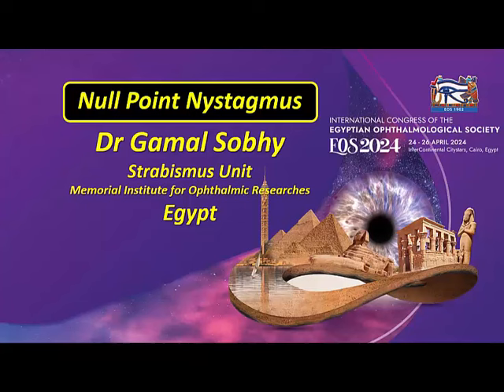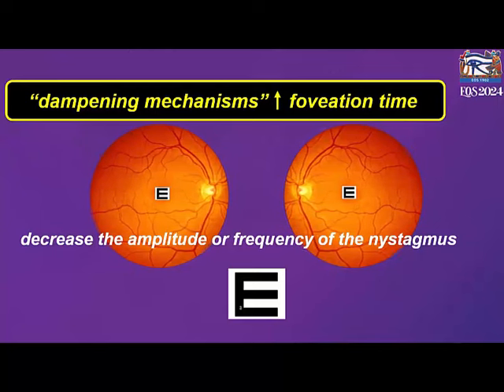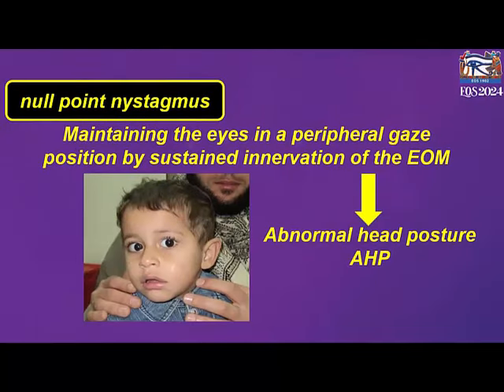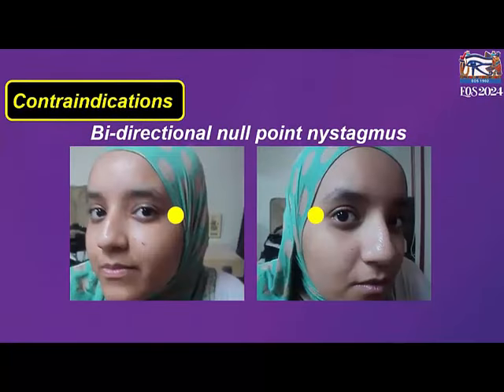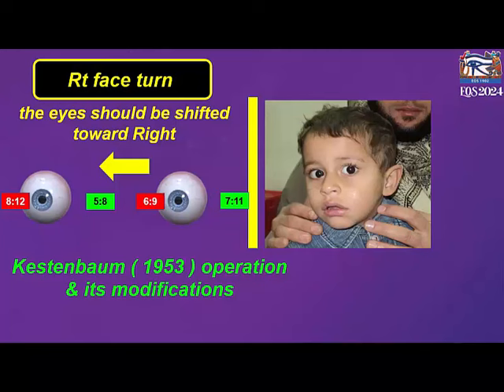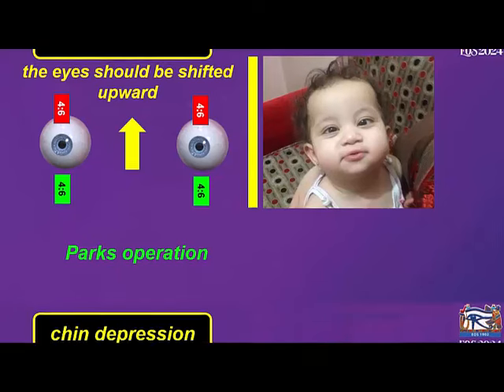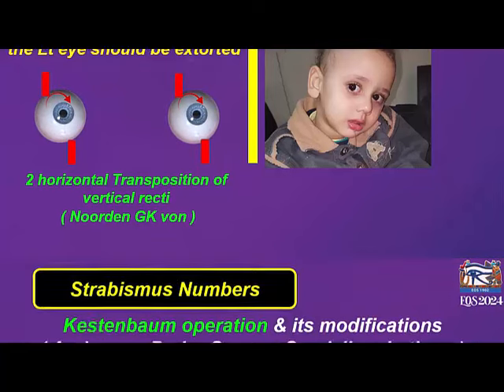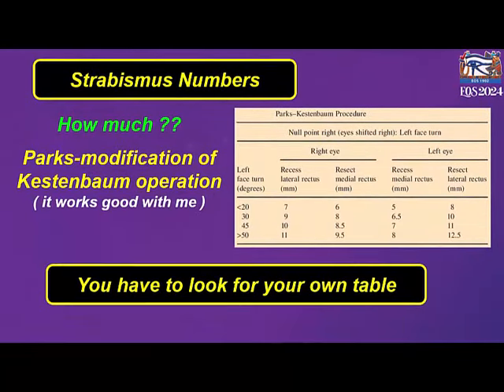Null Point Nystagmus